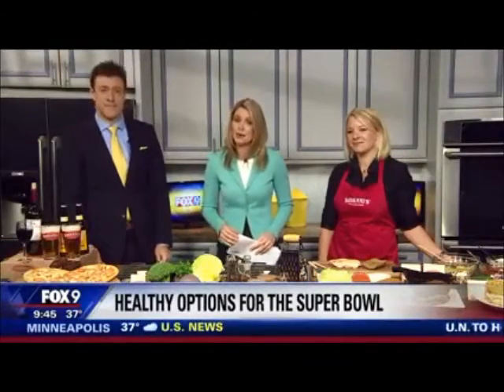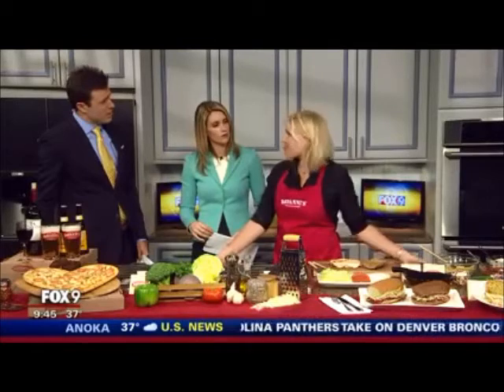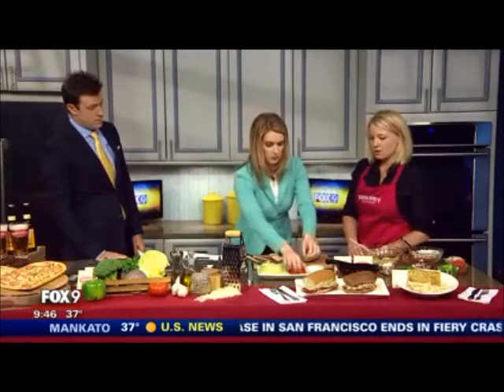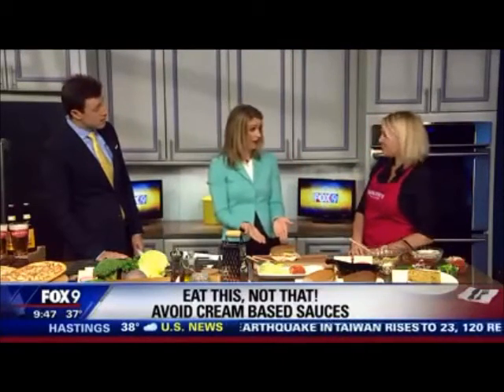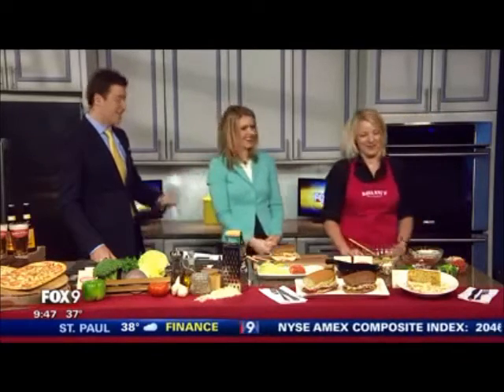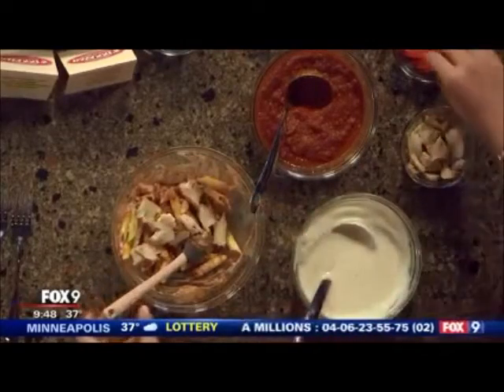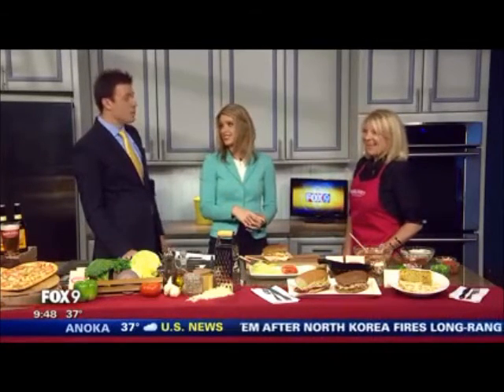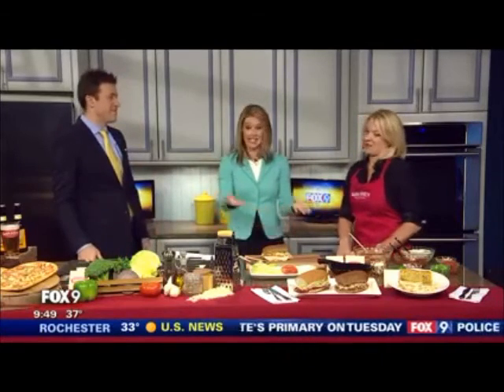Davanni's Nutrition Calculator & Smart Eating Tips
Our co-owner Katie stopped by FOX 9 to talk about our nutrition calculator. Also, how you can still enjoy your favorites and eat smart at Davanni's! Check it out!